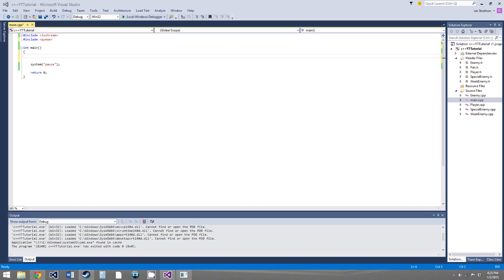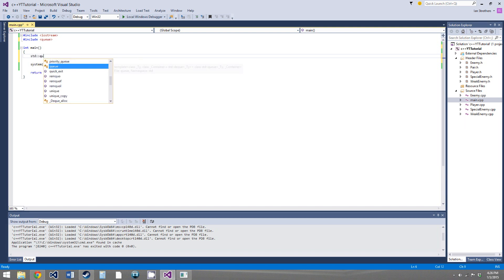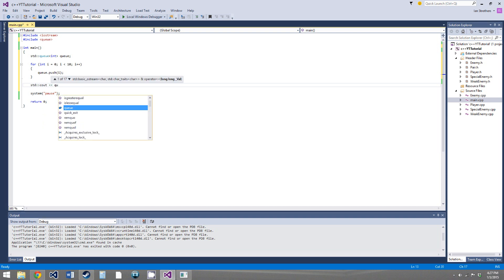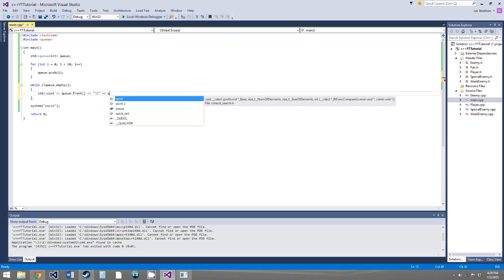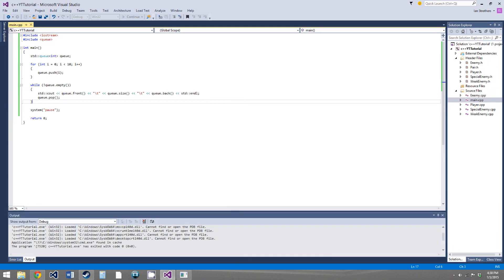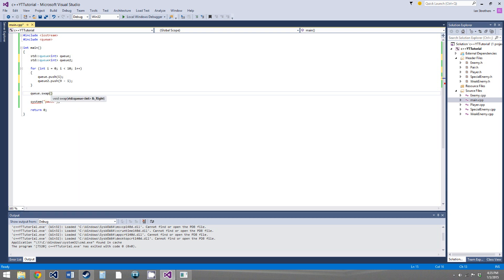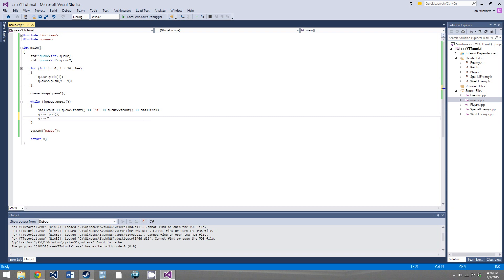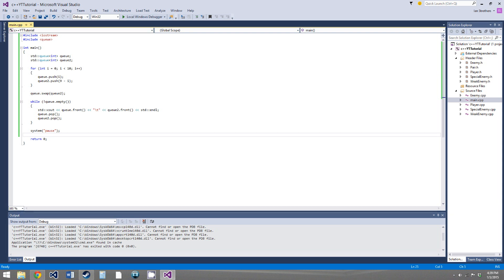C++ Tutorial 24: Queues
In this video we go over the next STL class: queues.